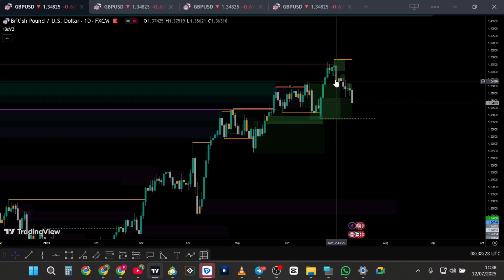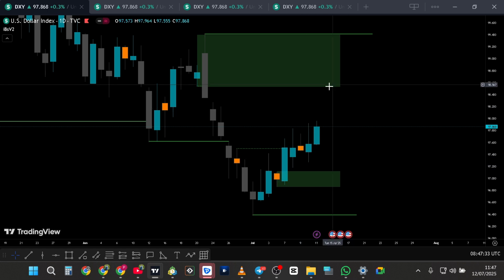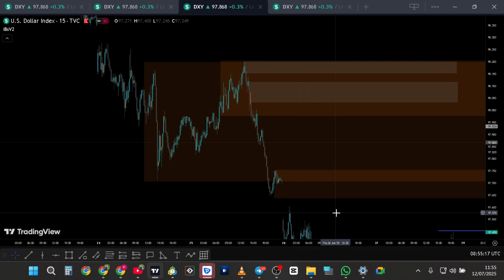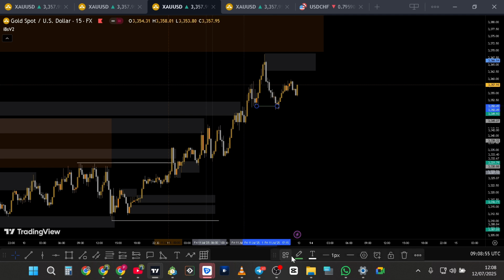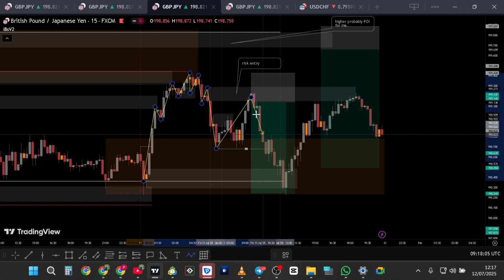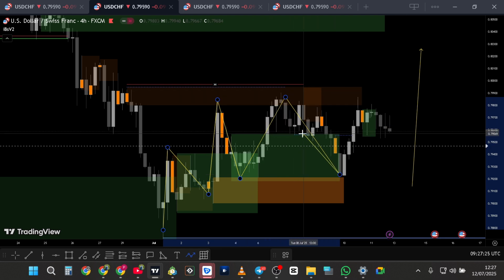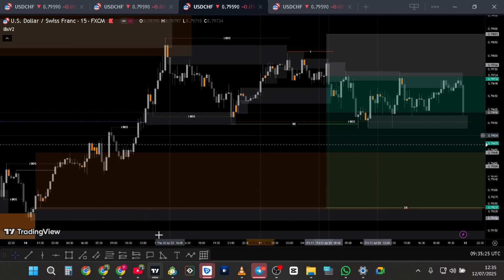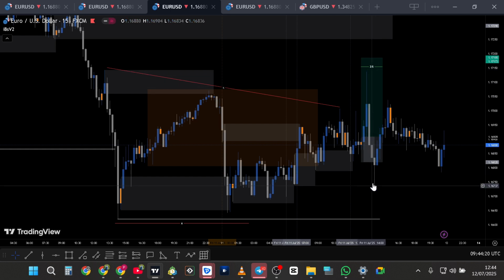FOREX FORECAST 13-17th JULY '25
ALL SOCIAL HANDLES

For weekly reviews and forecast...

For quick tips...